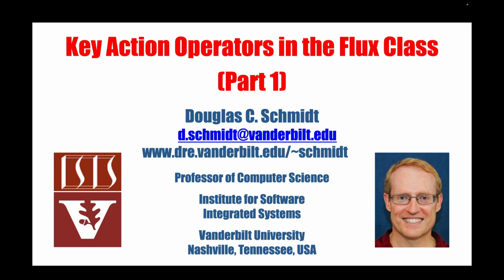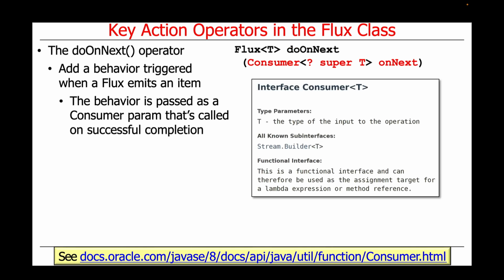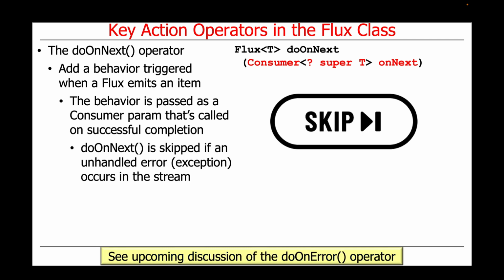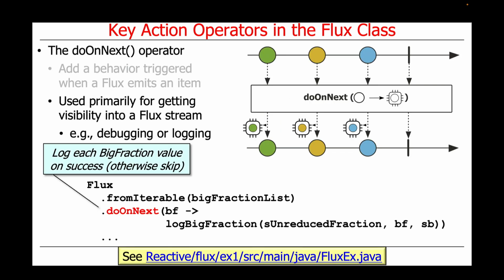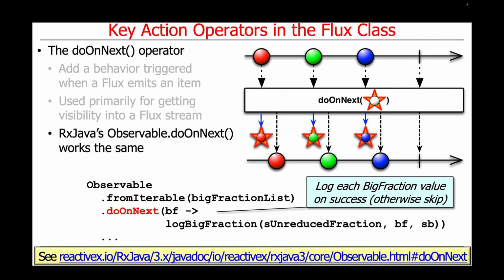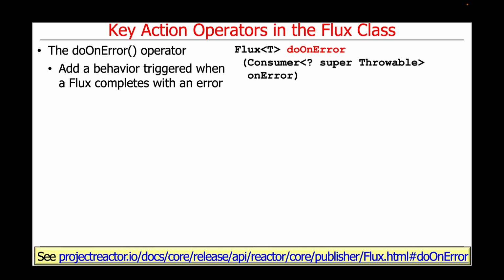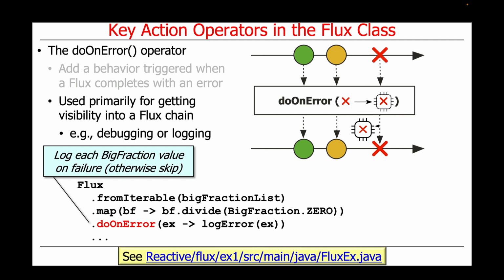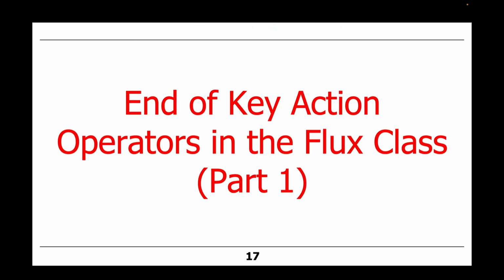Key Action Operators in the Flux Class(Part 1)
This video key Project Reactor action operators (doOnNext()& doOnError()) in the Flux class that don't modify a Flux, but instead use it for side-effects.